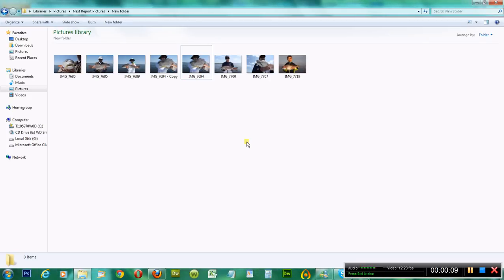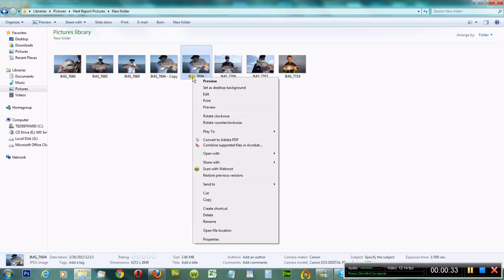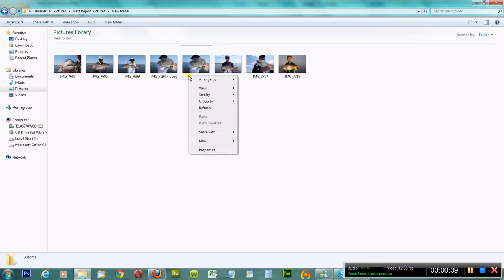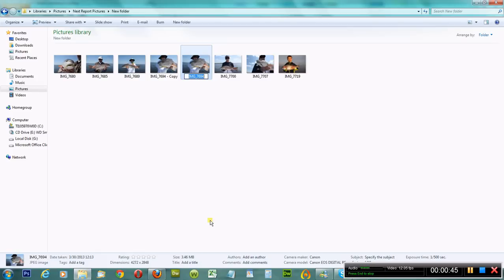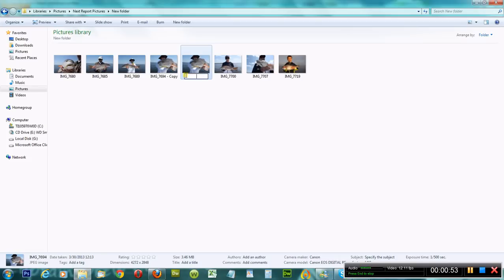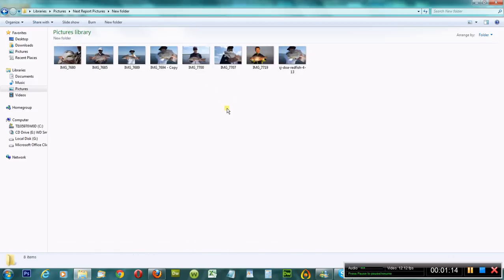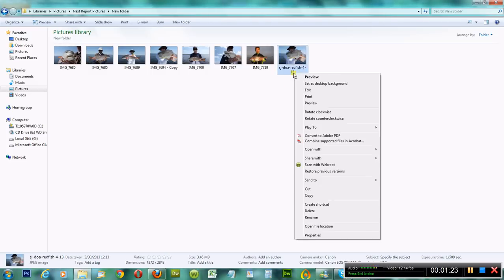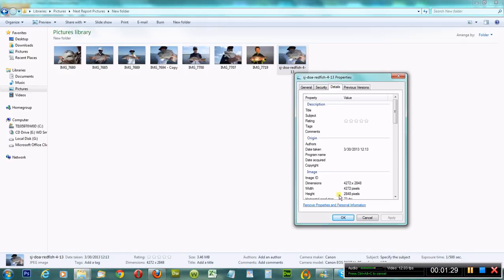How to Change an Image File Name on Your Computer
Drew Cavanaugh Photography

Hello, my name is Drew Cavanaugh and I run a full time light tackle inshore flats fishing business here in central Florida near Orlando, Cocoa Beach, Daytona Beach and New Smyrna Beach.

Years ago before I became a professional fishing guide I have always been interested in photography. Now with the invention of digital cameras and camcorders the possibilities are endless. The information that is out there can truly be overwhelming. However so is the technology and the knowledge that goes behind this.

Being a fishing guide I take numerous pictures and videos of my clients along with being inside the national park and wildlife refuge I have chances and world class photography shots. Along with this I do portraits, weddings, family, kids, Nature, commercial, real estate, plus a wide variety of wildlife photography as a semi-professional career.

I run and maintain all of my own websites/business aspects, so learning how to do this I am able to be in full control of everything. From accounting, to technical and mechanical ends of a small business to the actual business itself, combined. So with using Adobe, Dreamweaver, Photoshop, Windows PC, Canon Cameras and Canon Video, Yamaha, Shimano, Ranger Boats and many other products I am able to help and show others from a perspective that not all can see. A hands on do it yourself side of things from the average person to say.

A wide variety indeed. I hope that this can help others like at one point this type of thing helped me. These videos go from serious how to, to just plain having fun at times. Thank You and enjoy!

If you feel these videos help you, then please feel free to contribute. This allows me to continue making them aside of my other duties.

Here is a short video to show you how to change the file name on a picture, like a JPEG. This will work with any file. PC friendly.